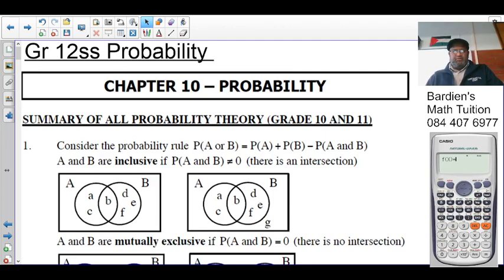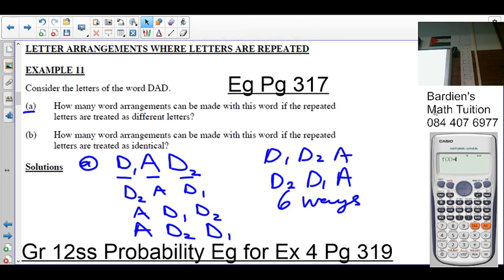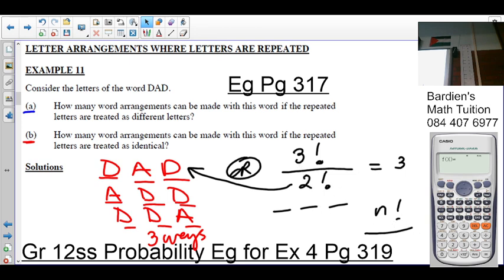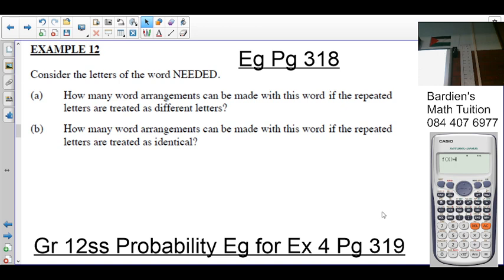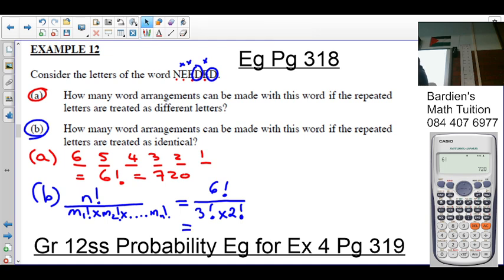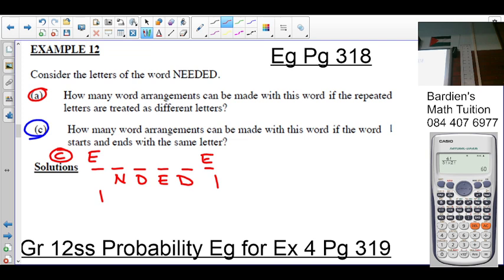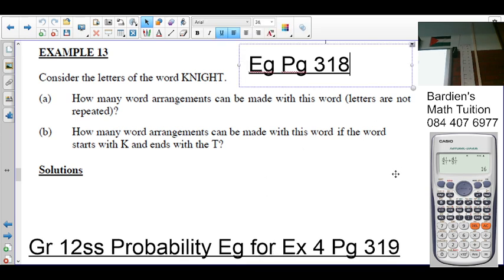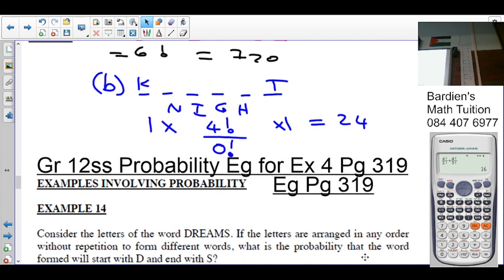Gr 12ss Probability L4 Ex 4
Ex 4 Letter arrangements where letters are repeated

Full Lessons
Lesson 5
Ex 4

How to do Letter arrangements where letters are repeated and rerepeated letters are treated as identical letters